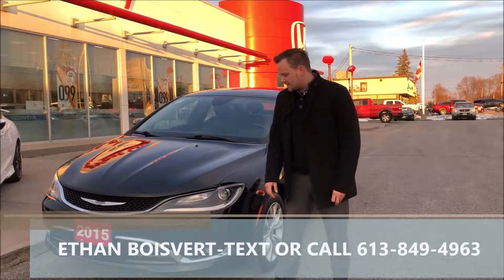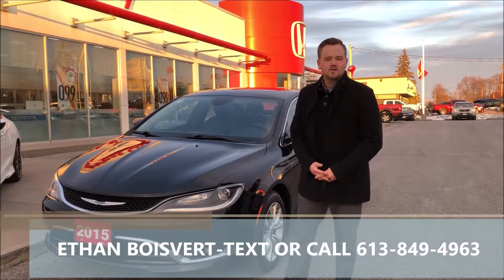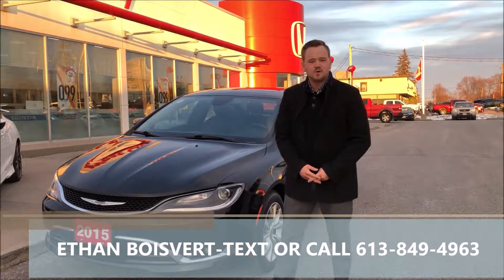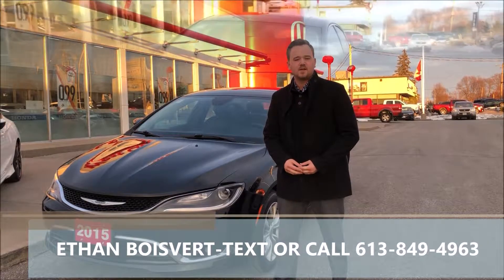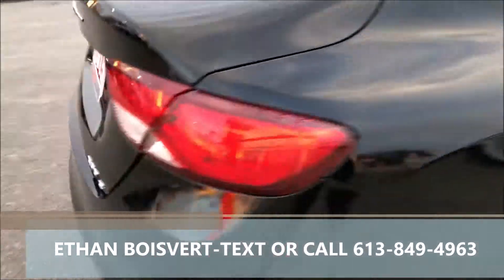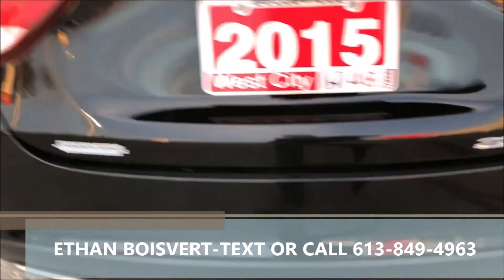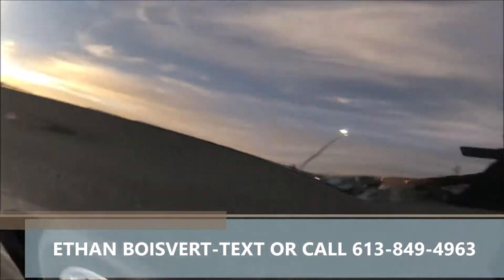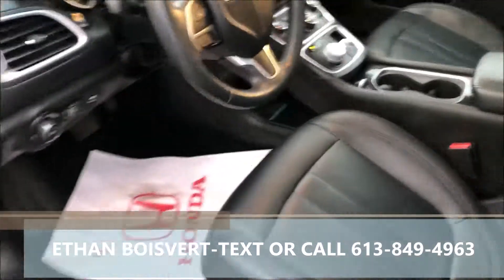2015 CHRYSLER 200 C TEXT 613 849 4963